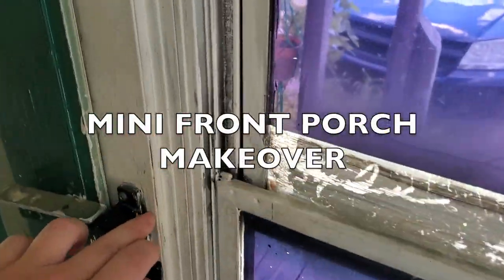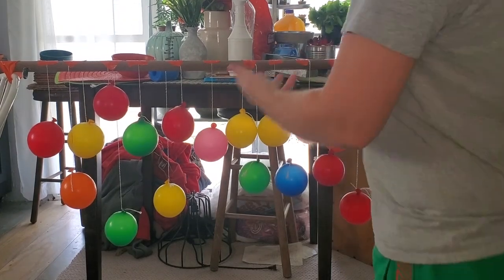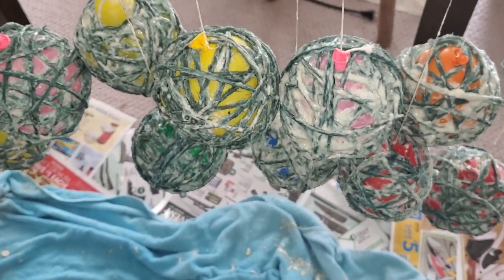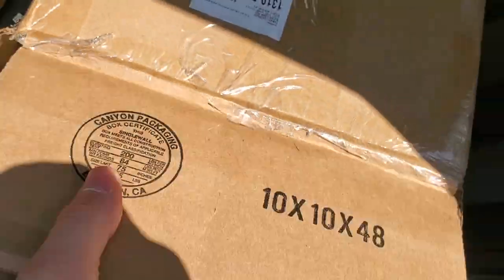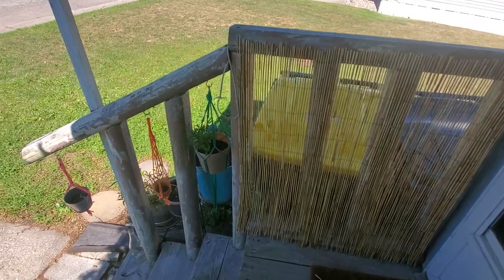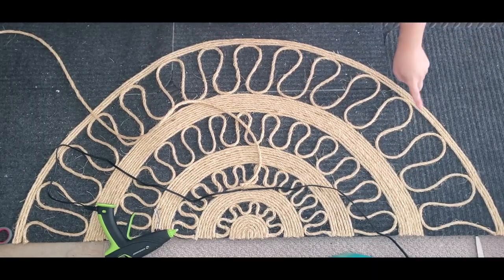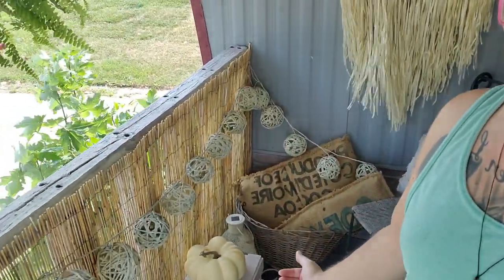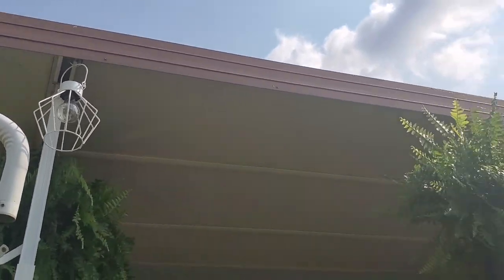DIY FRONT PORCH MAKEOVER ON A BUDGET | BOHO DECOR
In this video, I give my small front porch a much needed makeover! I still have a ways to go but for now, it is simple, cute, chic..and BOHO everything! I love the way it turned out.

Along the way, I show you guys how I made the string lights, the rug, and briefly talk about the wall hanging.